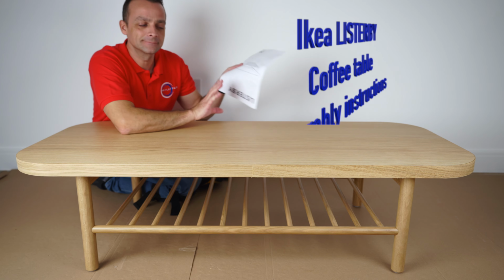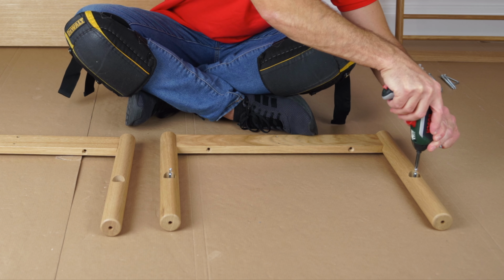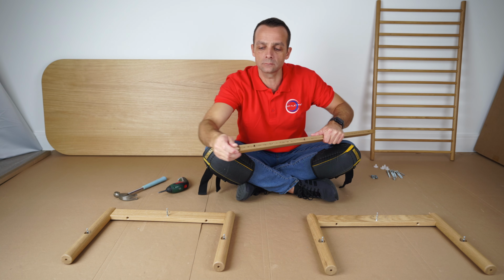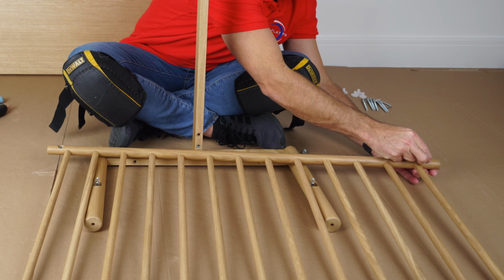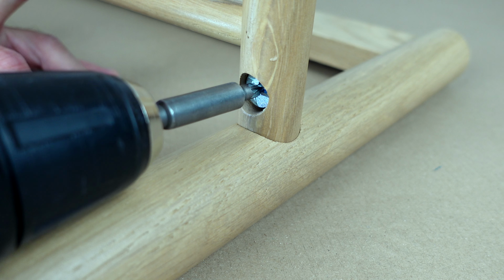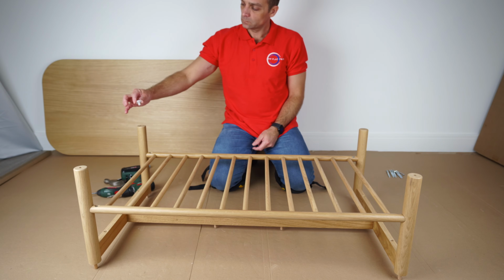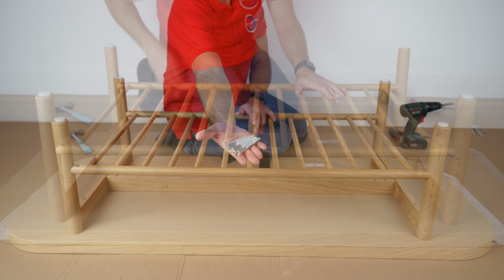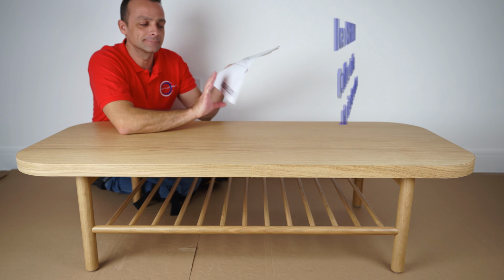Ikea LISTERBY Coffee table Assembly instructions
Ikea LISTERBY Coffee table Assembly instructions. How to assemble Ikea LISTERBY Coffee table. Here you have detailed video instructions on how to put together this Ikea LISTERBY Coffee table together. Ikea LISTERBY Coffee table is easy to assemble. I would say even for beginners. Ikea LISTERBY has a thick table top with a wooden frame and storage under the tabletop. Measurements of this Ikea LISTERBY Coffee table is 140x60 cm.You can get this LISTERBY Coffee table in two different colours. There is option for Ikea LISTERBY Coffee table with the different round table top 90cm.

Viewers can purchase a Super Thanks on a video to show their appreciation, and then post a colourful comment. Thank you ;)

There is no extra cost to you but it helps me a lot. You don't have to do so, but it does help fund these videos that I hope to bring value to you.